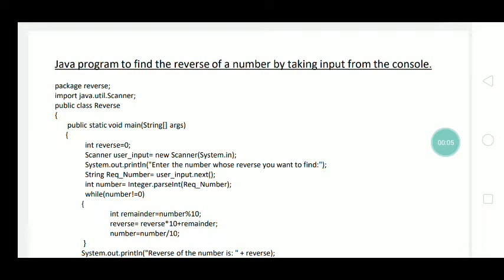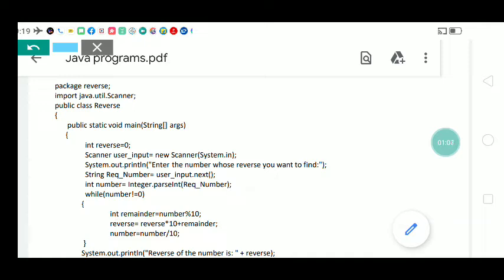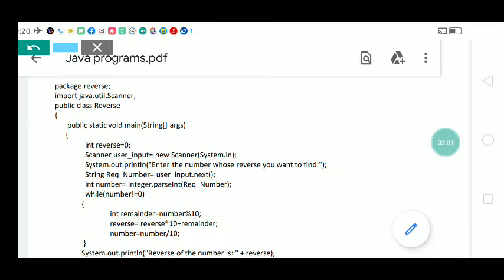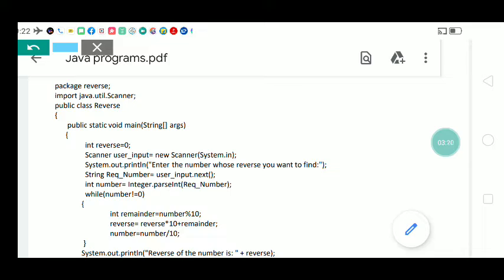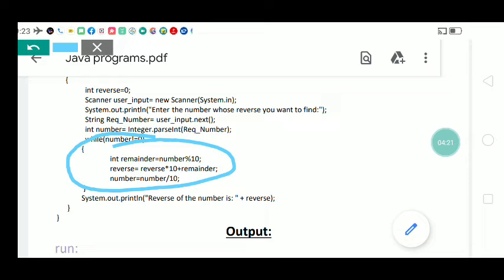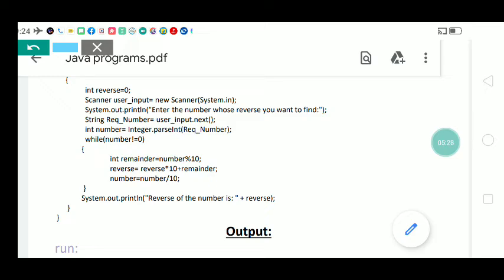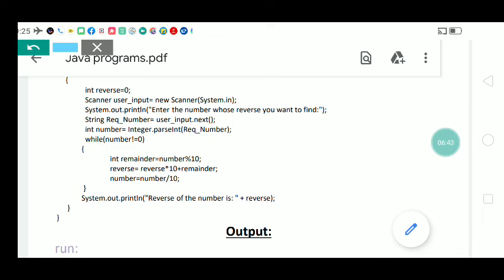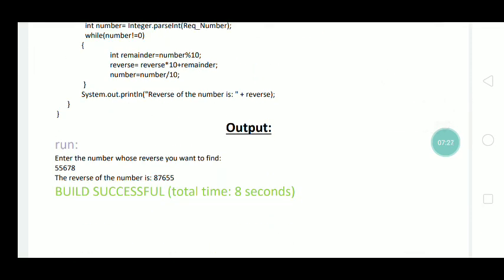Java program to find reverse of a number